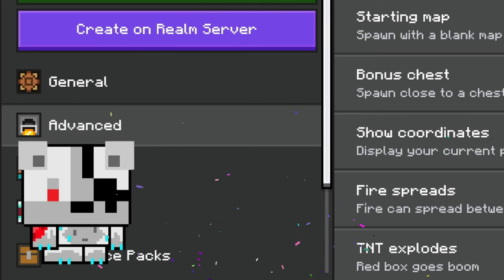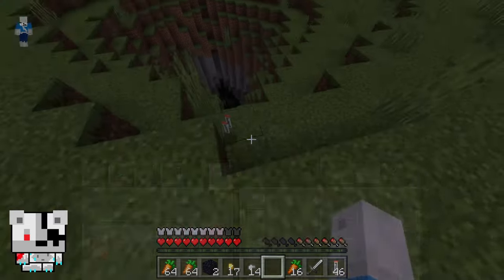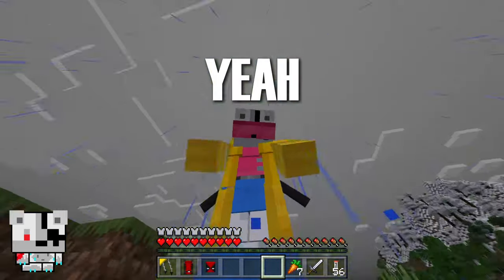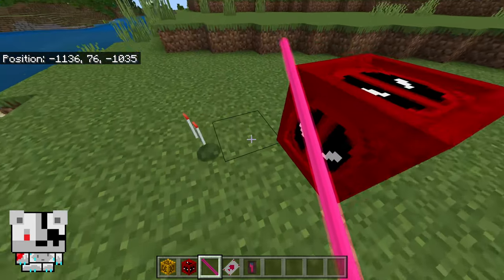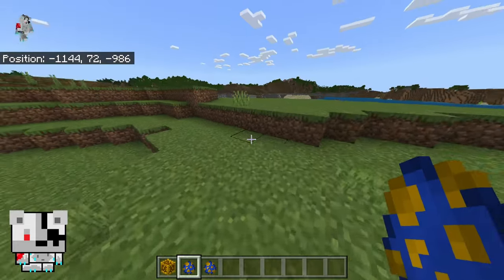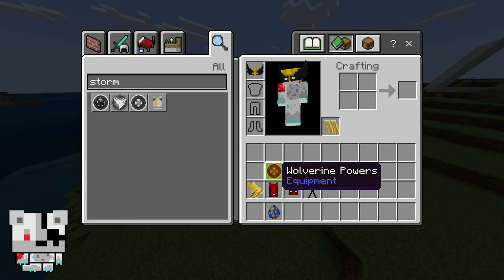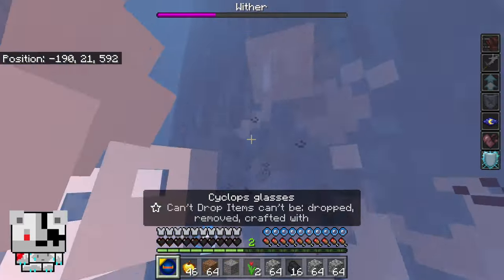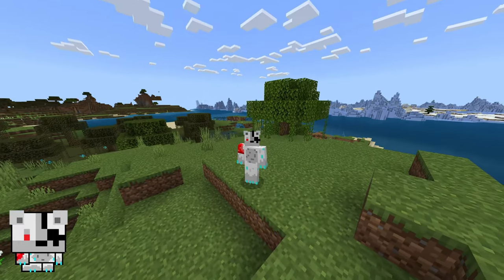Minecraft X Deadpool & Wolverine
Embark on an adventure with the “X-Men Addon”, a minecraft bedrock addon that adds the famous X-Men team as well as Deadpool and Wolverine, will we be able to find their powers?

0:00 Intro
0:27 Trying to find some powers
1:45 I'm Deadpool!
3:57 More Powers!
5:13 I'm Wolverine!
5:34 Storm
6:11 Wolverine VS Bedrock Wither 😳
6:33 Cyclop is too powerfull
6:58 Cyclop VS Wither
8:12 Magneto
8:45 Outro